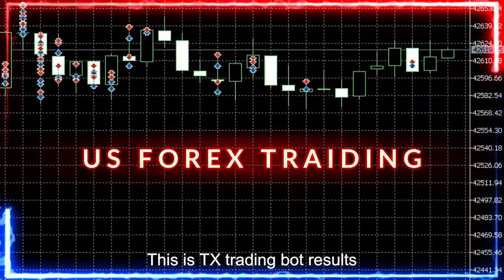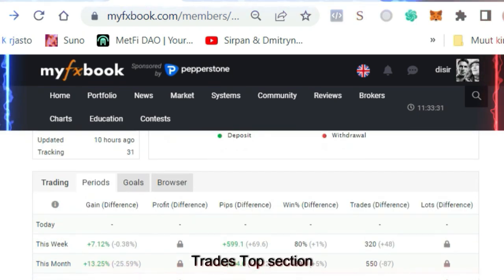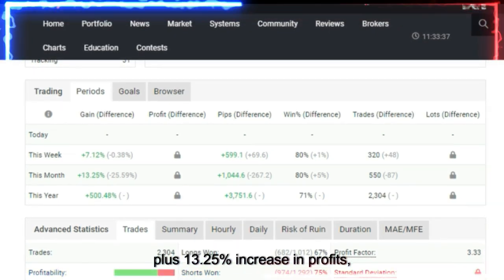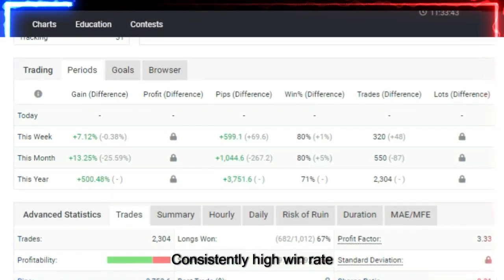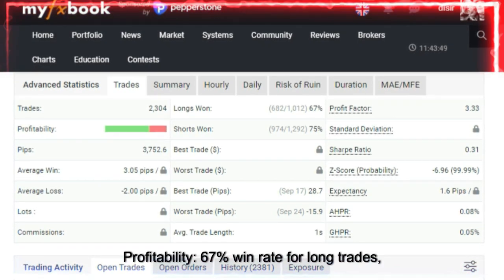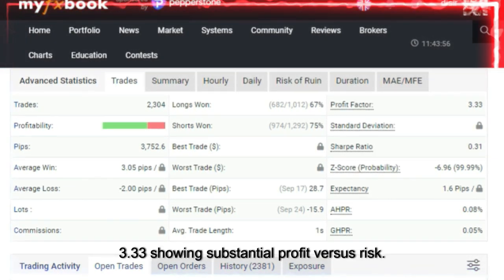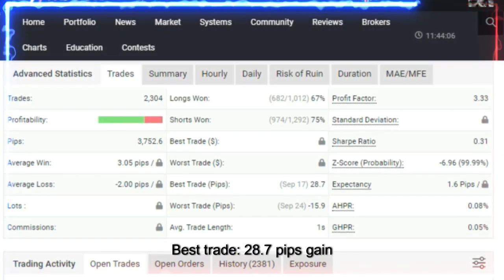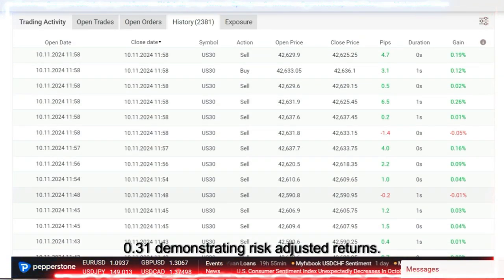Live Forex Trading Set – US30 Index | Weekly Results (Oct 7-11, 2024) 🎯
Join me as I show LIVE trades on the US30 Index. Andd showcasing powerful results from last week’s trading session. Watch real-time trades backed by a 500%+ annual return strategy, all set to music I personally composed!

💬 Join our Telegram community for more tips, webinars, and personal guidance!

Risk Warning: Trading involves risk; losses can exceed deposits.

Do you music for your projects? Let me (Sirpa) do it!